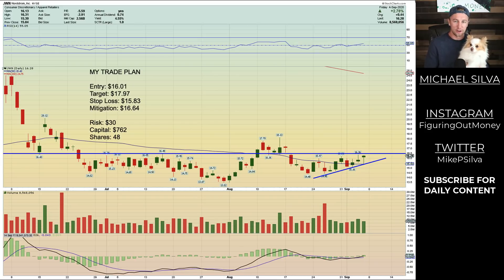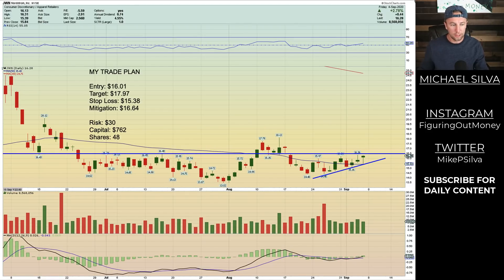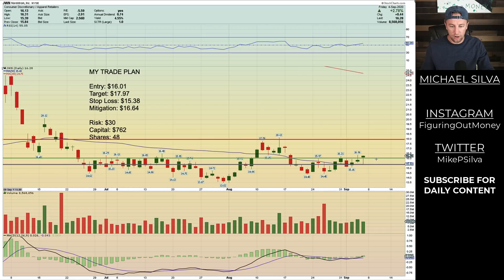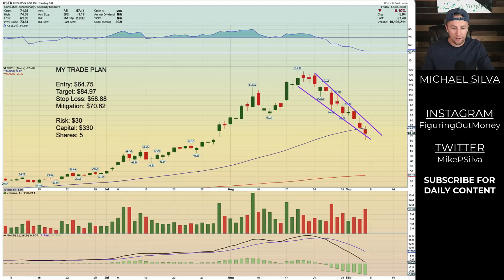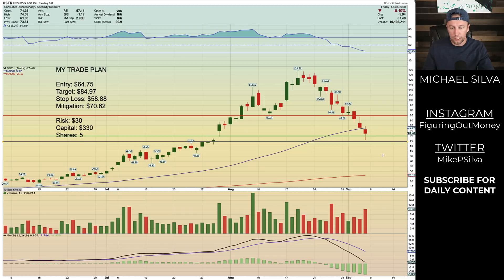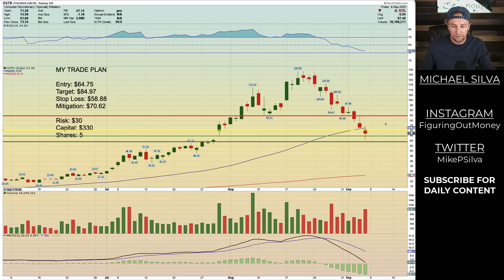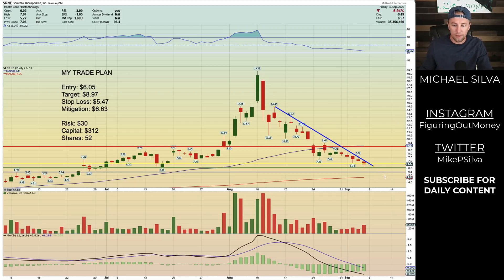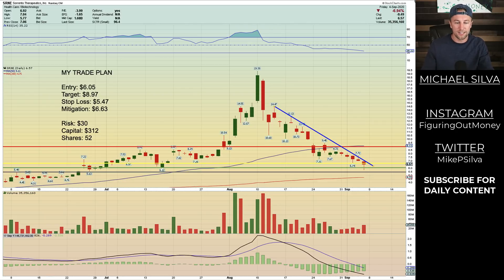TOP 3 STOCKS IM BUYING NOW BASED ON TECHNICAL ANALYSIS (9/8/2020) | Weekly Scan EP 027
These are the top 3 stocks I am buying now based on technical analysis. i will walk you through my trading / Investing strategy so that even a beginner can understand it.

I post my weekly scan every week, and now plan on keeping a track of this portfolio. These trading strategies will work on robinhood, webull, and any brokerage of choice.

Risk management is my number one focus, and I am giving you an inside look at exactly what I do to be a profitable trader.

TIMESTAMPS:
Intro: 00:00
JWN Stock Analysis: 01:13
OSTK Stock Analysis: 03:23
SRNE Stock Analysis: 06:12

○ Book Recommendations
○ My Studio Setup
○ Morning Coffee